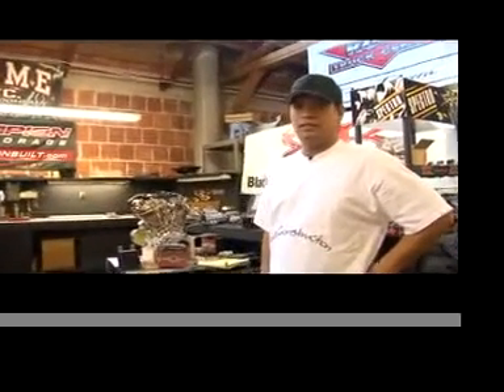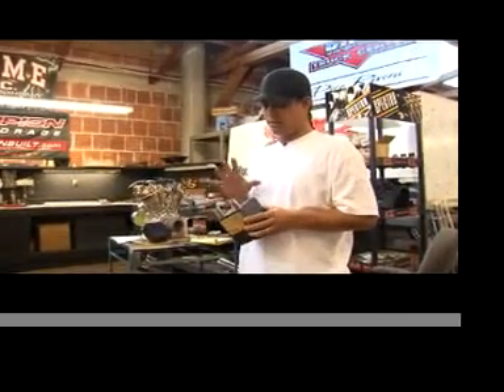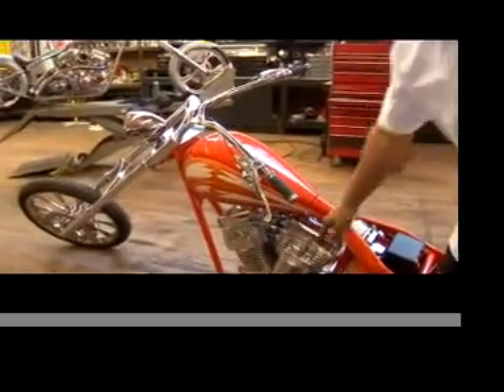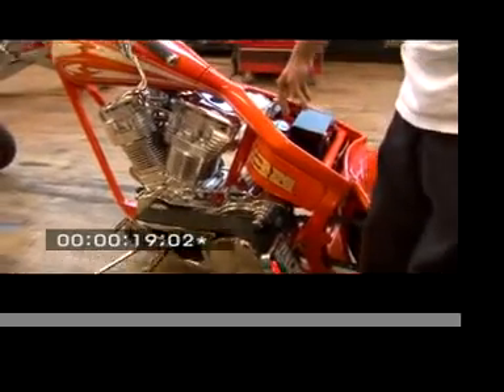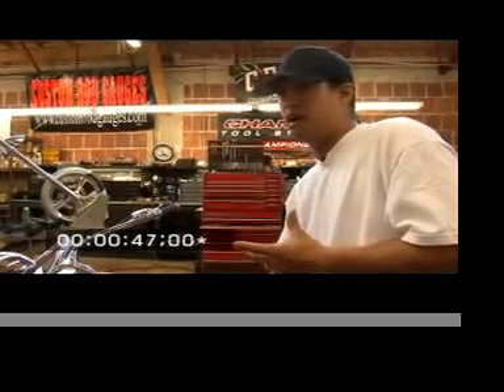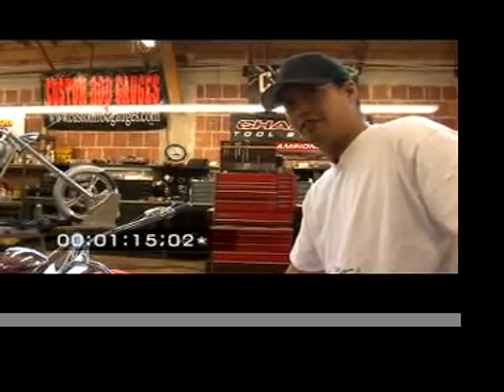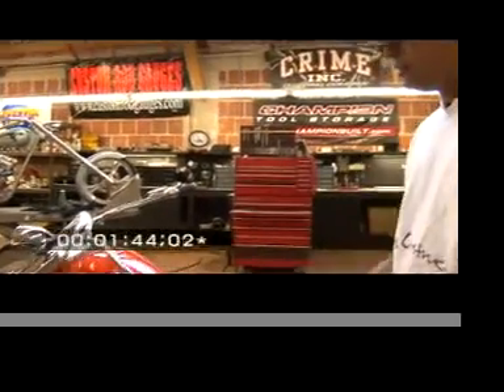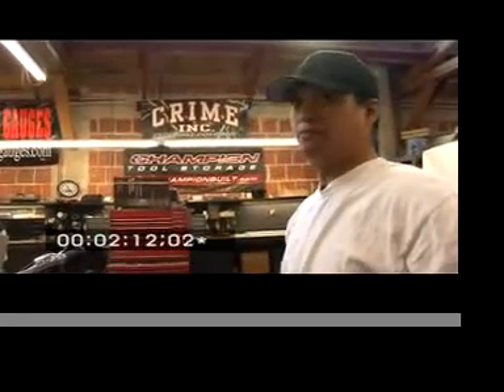Lithium ion Polymer Batteries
Great for motorycycles, electric cars, boats, wheelchairs, etc. Charges in less time and weighs a fraction of Lead Acid Batteries.